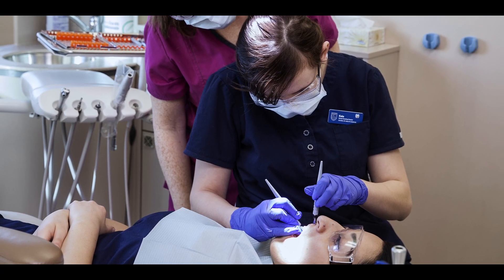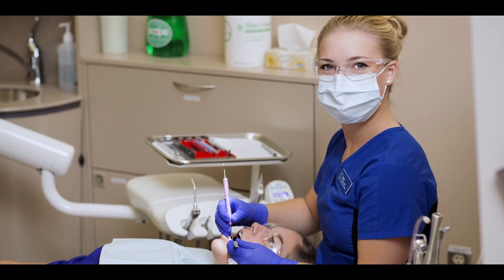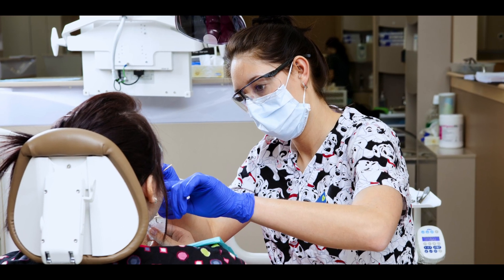Study Dental Assisting at NAIT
NAIT’s 1-year Dental Assisting certificate program will give you the knowledge and skills necessary for direct entry to dental practice. From infection prevention and control to all chairside restorative and specialty procedures, as well as direct patient care and dental practice administration, our program will prepare you to be an integral member of the dental health care team.

Our training approach emphasizes practical experience backed by strong theoretical knowledge in the skills and technology necessary to be a successful Dental Assistant.